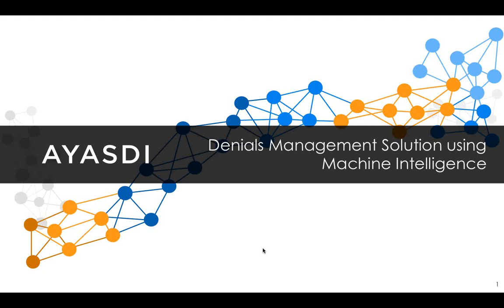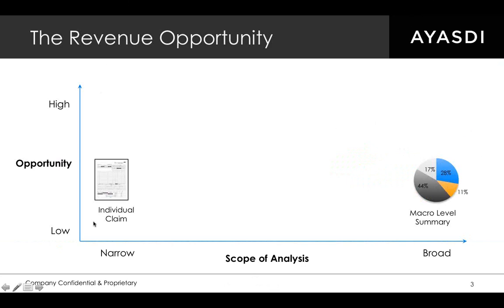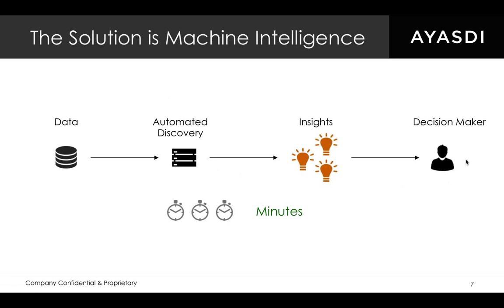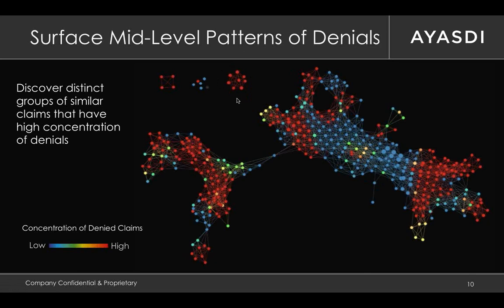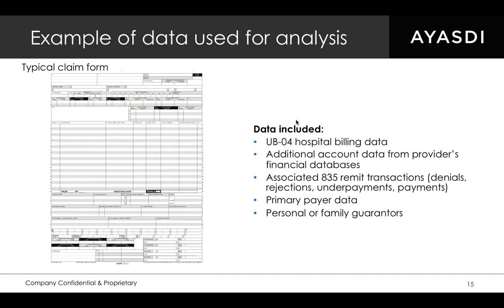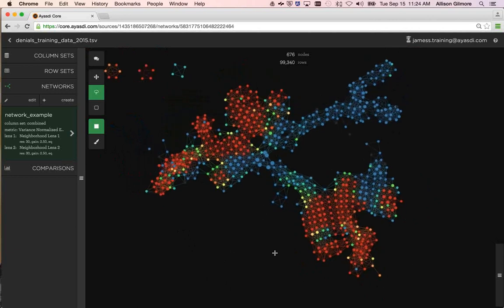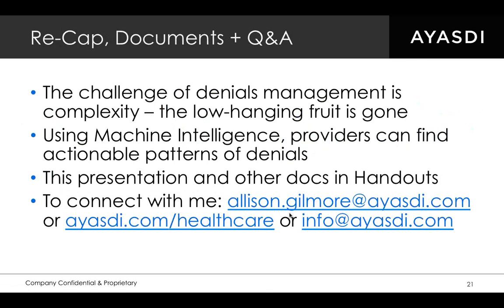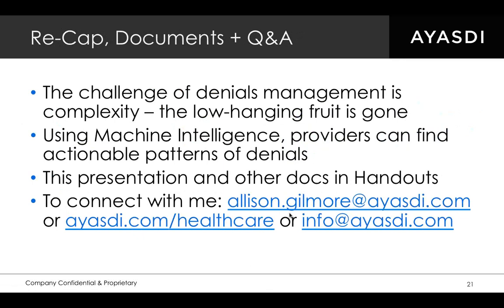The Denials Masterclass: Reverse Engineering Payer Behavior Using Machine Intelligence